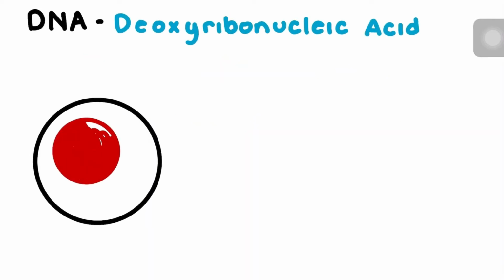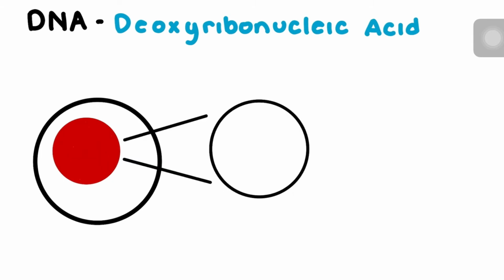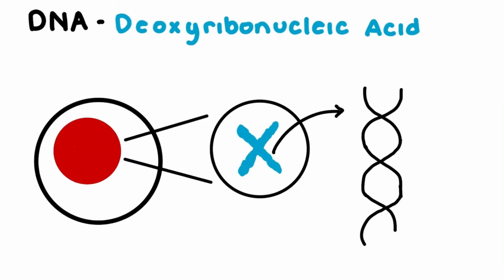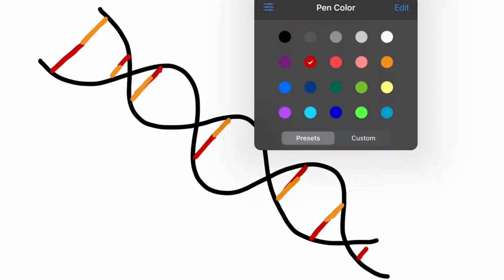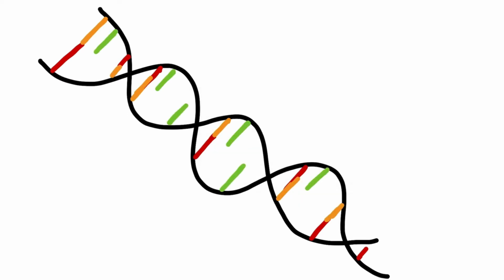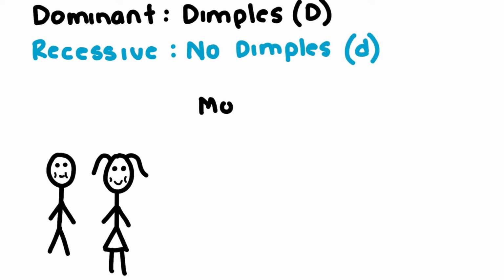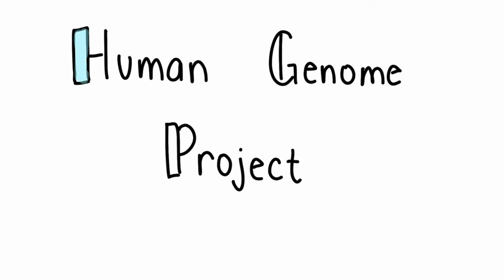Ever Wonder Assignment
Ever Wonder if you could alter your DNA to control the side effects of menstruation?